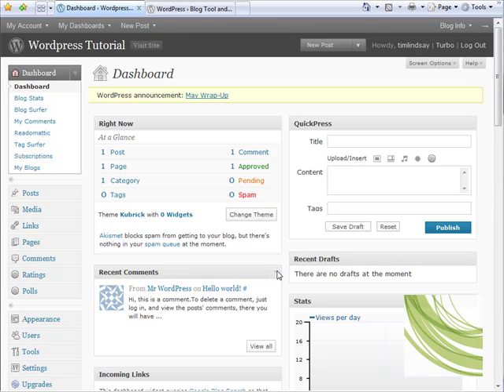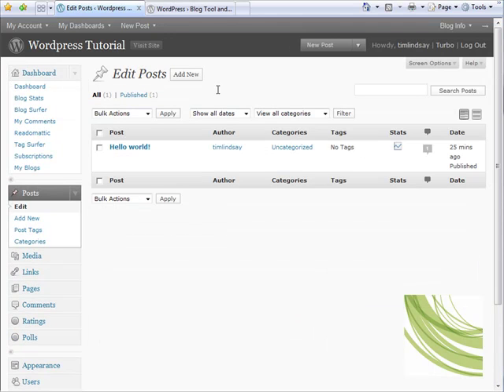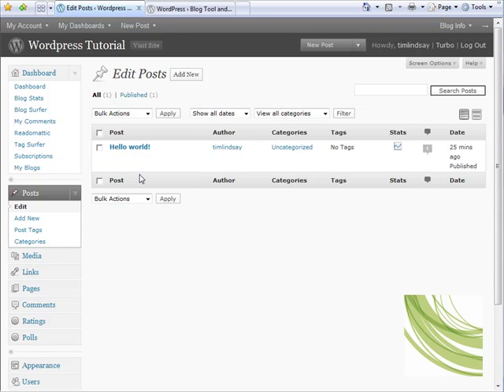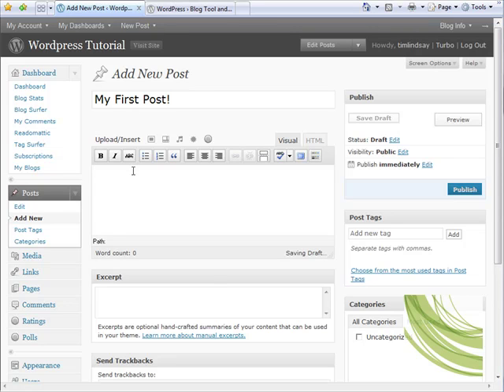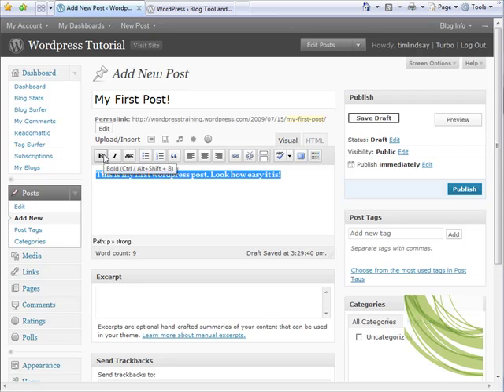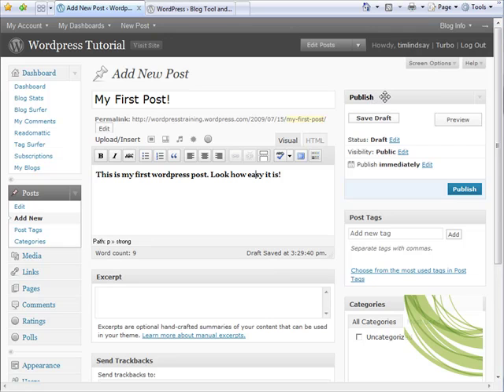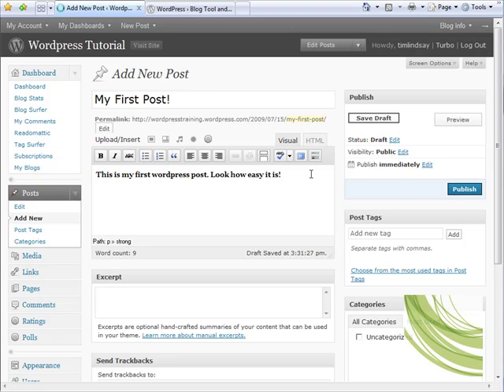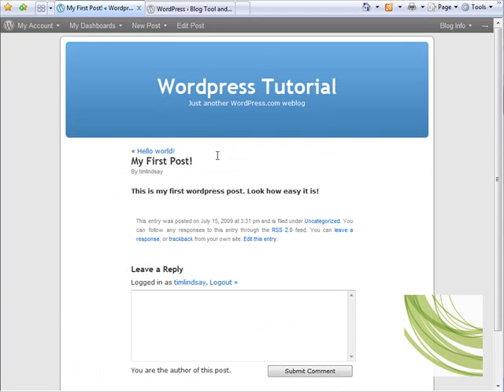4 writing your first post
How to write your first post